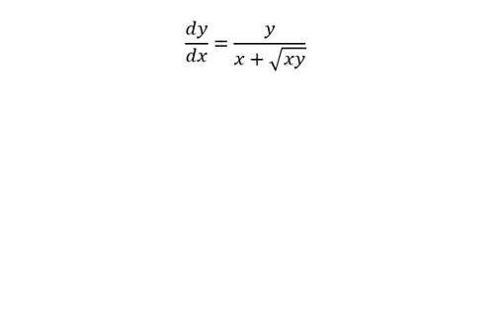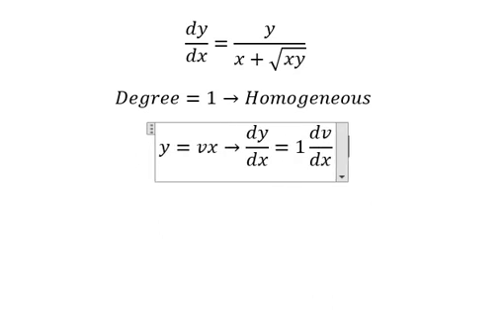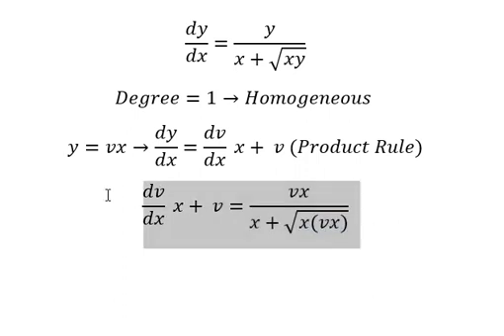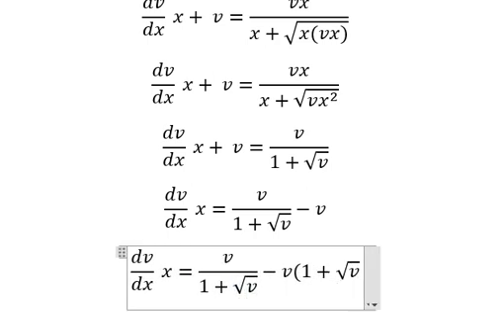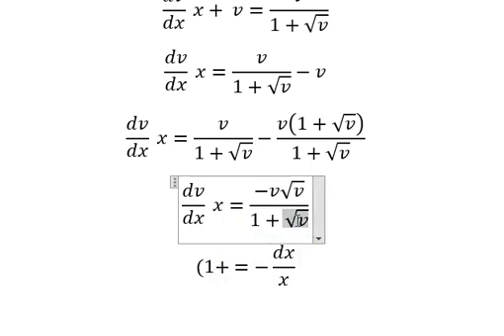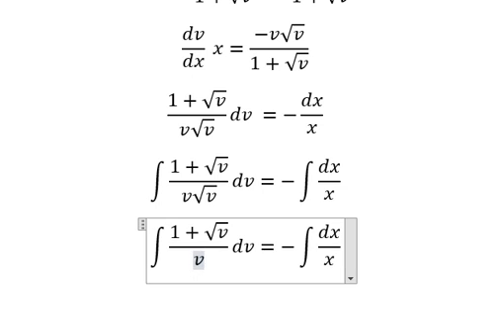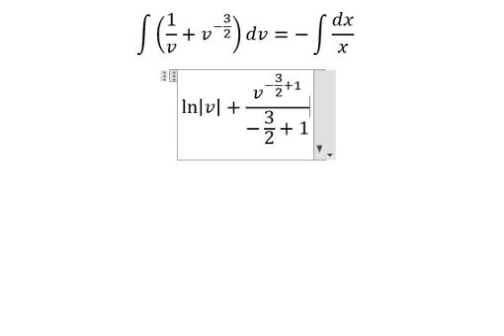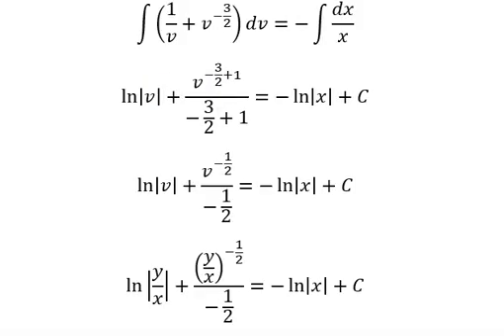Calculus Help: Homogeneous - Differential Equations - dy/dx=y/(x+√xy) - Techniques